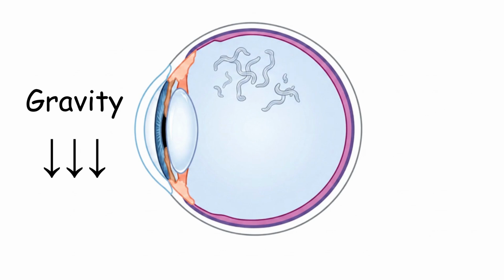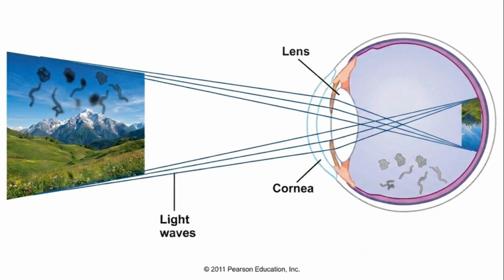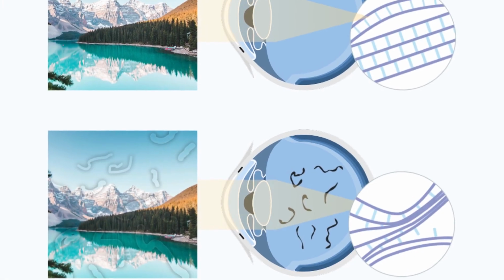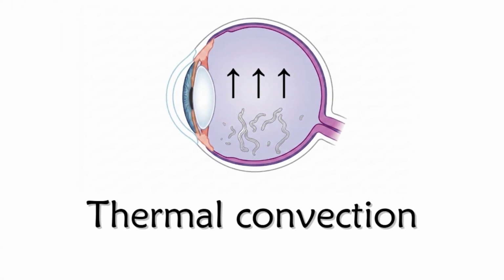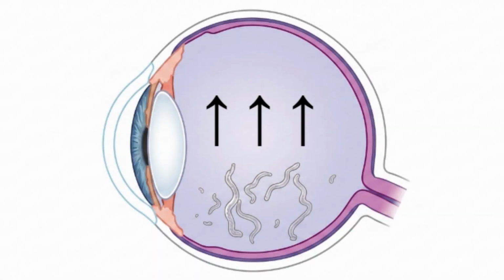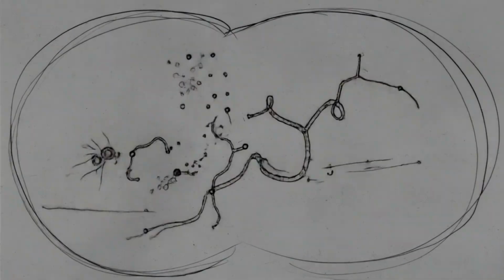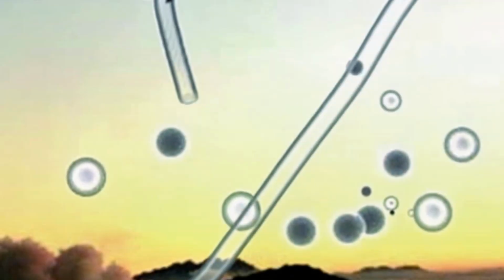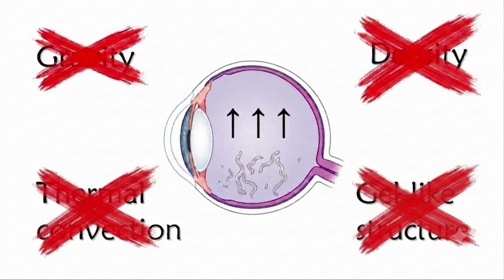Inconvenient Questions for Ophthalmology, Ep. 2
In this series, we take a closer look at how we see the shining structure floaters and ask some inconvenient questions for ophthalmology to show that these floaters are rather a consciousness phenomenon than vitreous opacities.

The question in this episode is:
Why do floaters sink?

This video is based on my book:
Tausin, Floco (2022): Eye Floaters – Vitreous Opacities or Light of Consciousness? Leuchtstruktur Verlag

Studies:
- Nickerson, Charles S. et al. (2008): "Rheological properties of the vitreous and the role of hyaluronic acid". Journal of Biomechanics 41, Nr. 9: 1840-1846.
- Siggers, Jennifer H.; Ethier, C. Ross (2012): "Fluid Mechanics of the Eye". Annual Review of Fluid Mechanics 44: 347-372.
- Samanta, S. et al. (2014): "Modelling of heat transfer in human eye using computational fluid dynamics technique". 10th International Conference on Heat Transfer, Fluid Mechanics and Thermodynamics. Orlando (2014).

Chapters:
0:00 Introduction
0:58 Gravity and floaters
1:56 Density and floaters
2:51 Thermal convection and floaters
3:42 Vitreous body structure and floaters
5:10 Summary